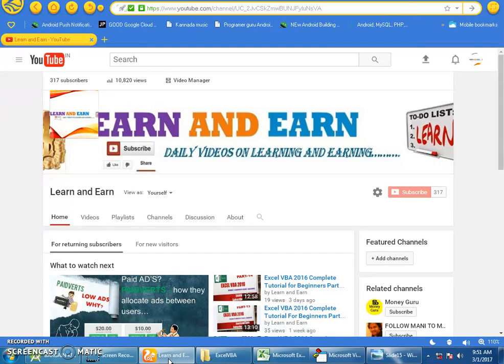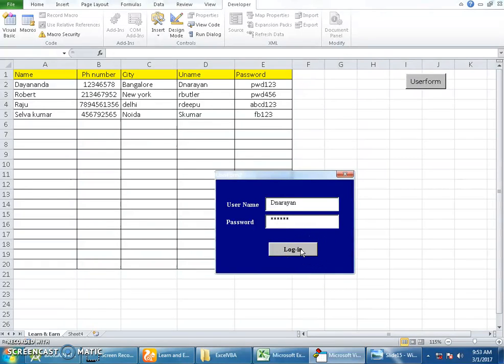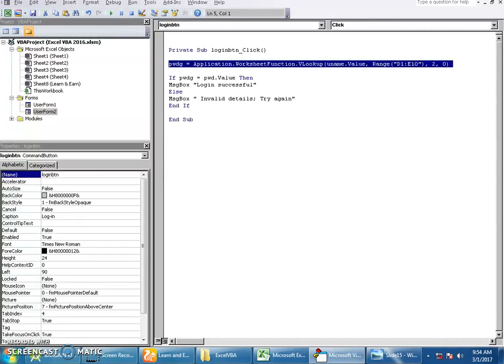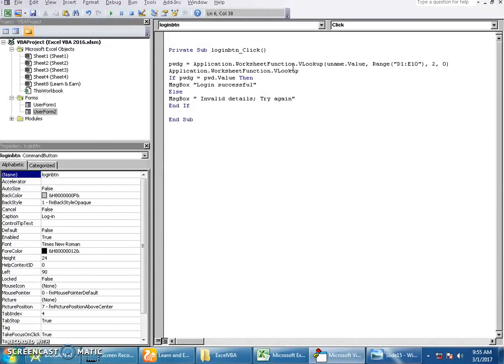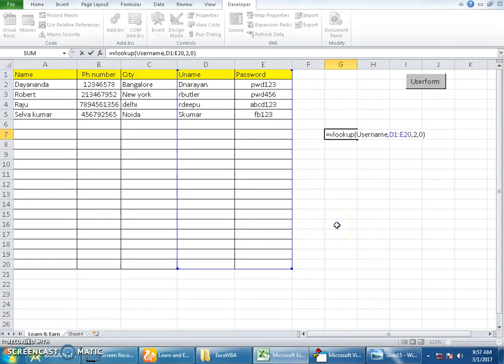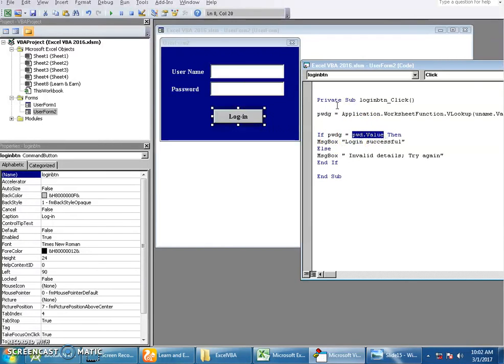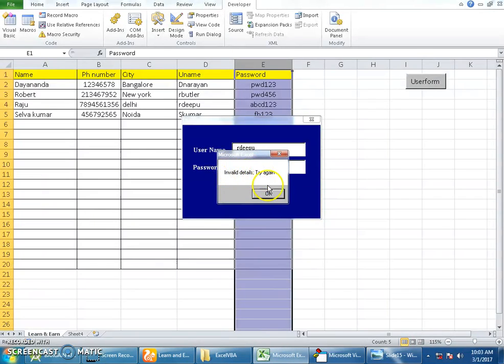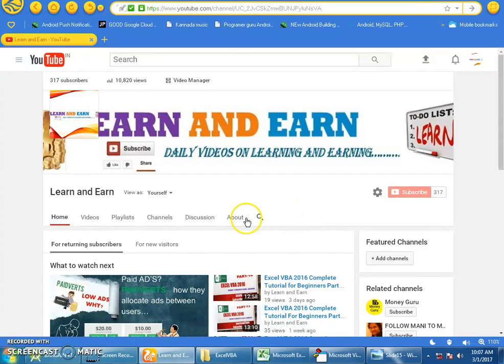Excel VBA 2016 Complete Tutorial for Beginners Part 15 | Login user form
Dear friends,
Presenting you 15th video of 30
Here I discuss on how to create login userform and authenticate user details based on username and password provided which are already saved in excel hidden sheet
We use vlookup technique to retrieve the password and IF ELSE condition to check the correct entry
Watch the complete tutorial and try it yourself..

HAPPY LEARNING
ALLISWELL